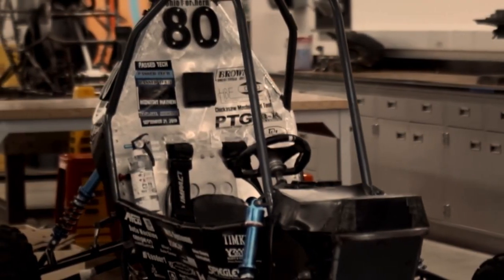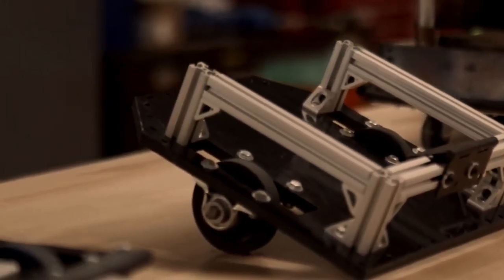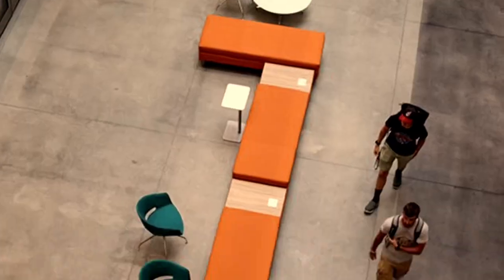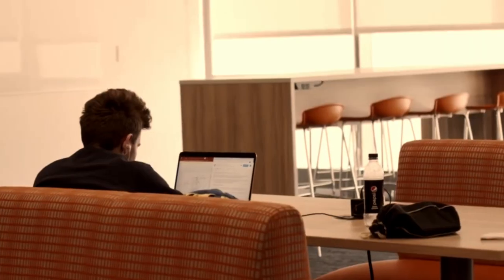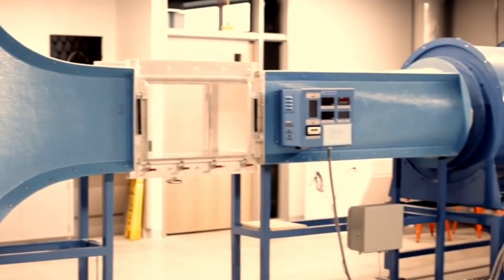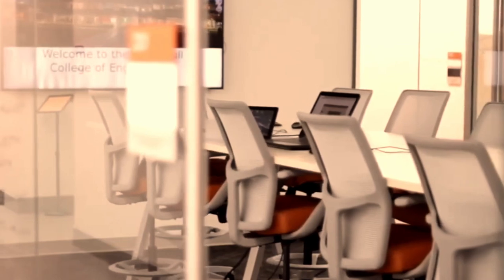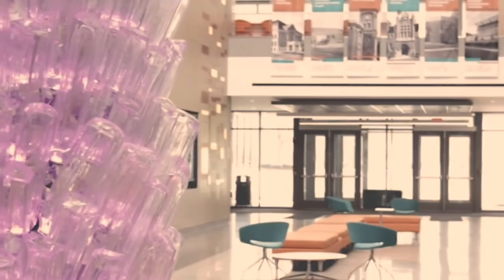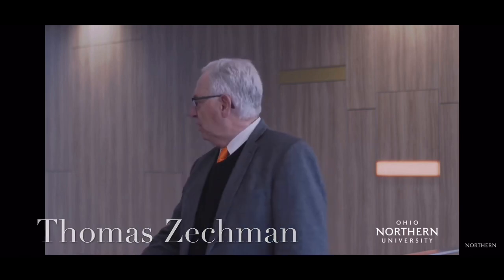ONU New Engineering Building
Made for a college project! All pictures/videos credits to Ohio Northern University and everyone else’s visuals here.